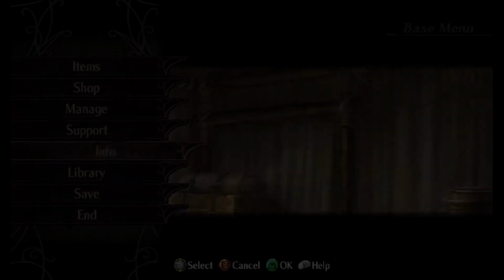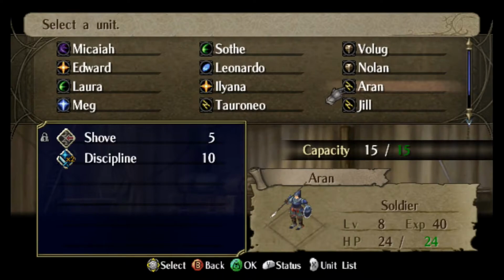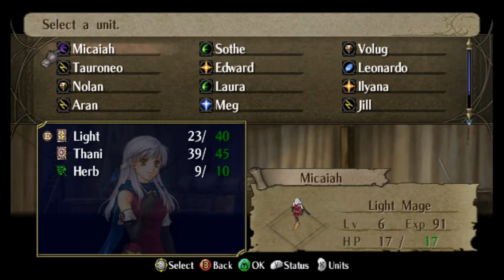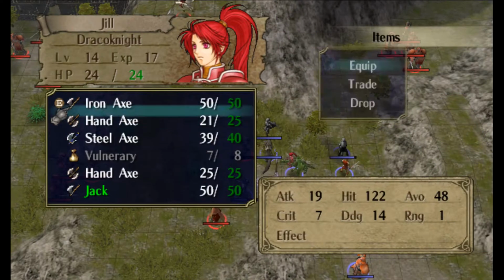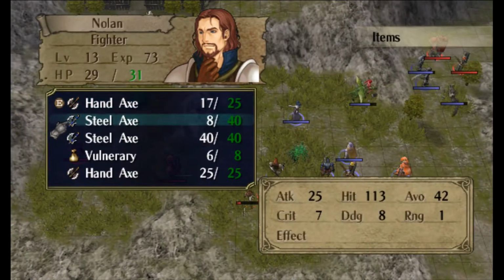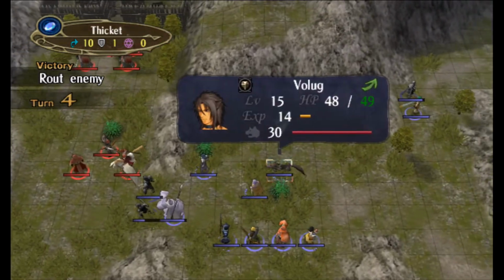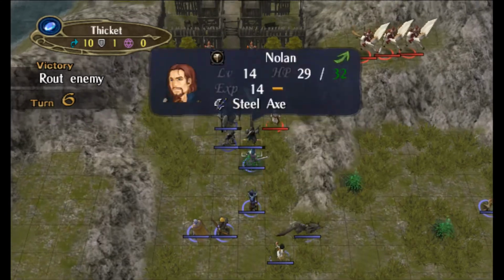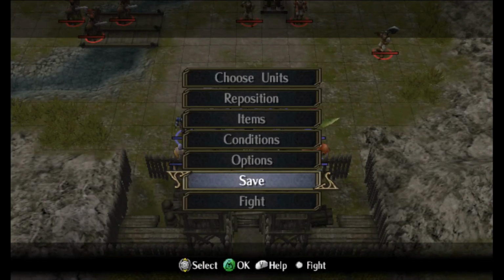1-6.1 - Fire Emblem: Radiant Dawn - Hard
Continuing my playthrough of Radiant Dawn hard mode. This is not my first time playing RD or hard mode, but it is my first time doing live commentary, so expect things to be... rough.